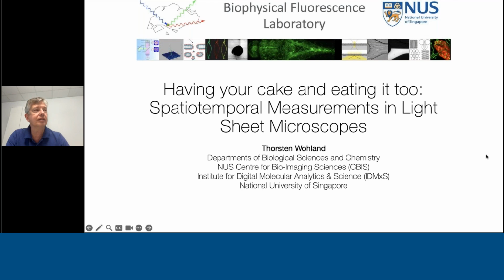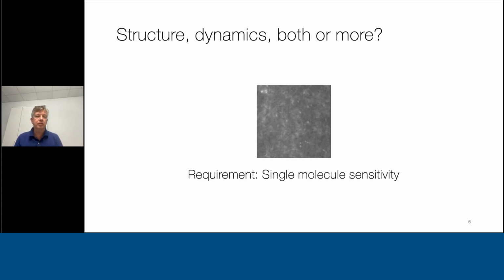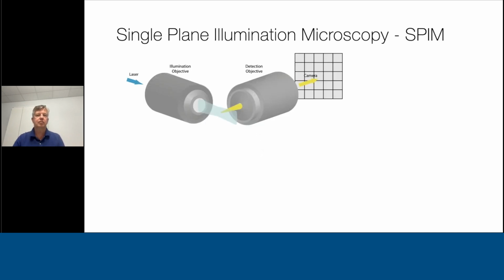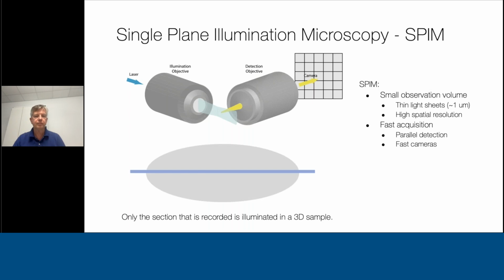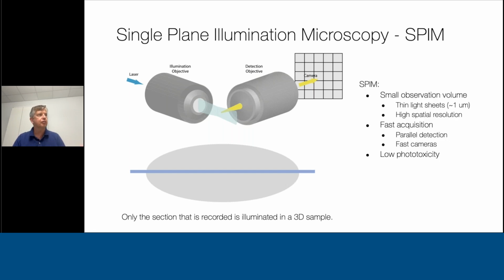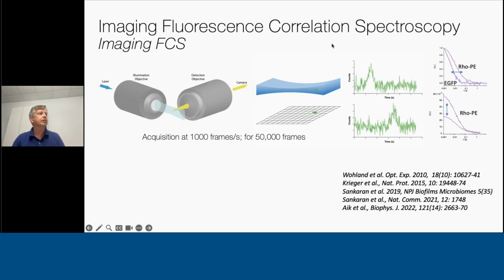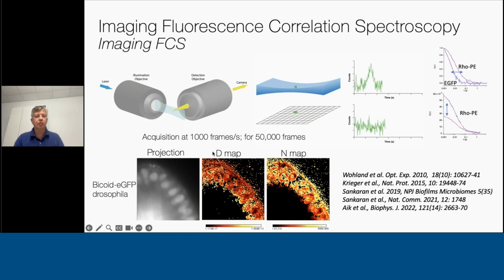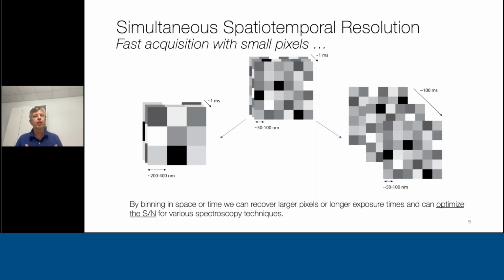Structure, dynamics, and more. Spatiotemporal Imaging with Light-Sheet Microscopy | Bruker Webinar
During this webinar, Dr. Thorsten Wohland will discuss his work using different single-molecule techniques to explore molecular interactions in live biological samples. Learn more about how to implement Fluorescence Correlation Spectroscopy (FCS) in home-built or commercial light-sheet microscopes to take accurate spatiotemporal measurements.